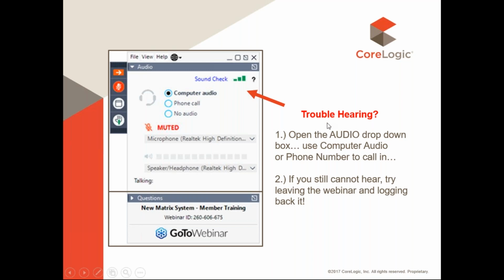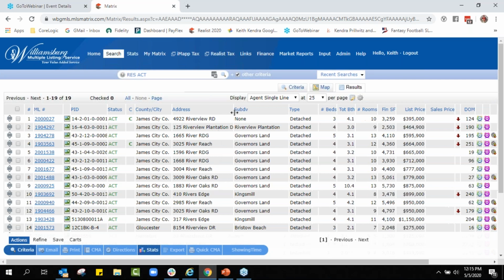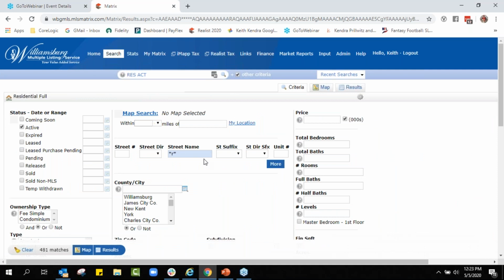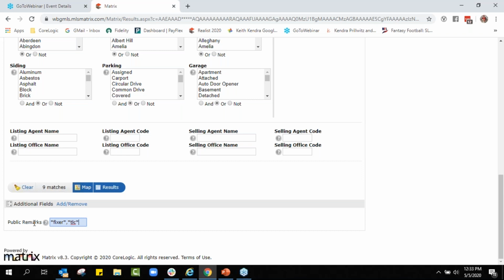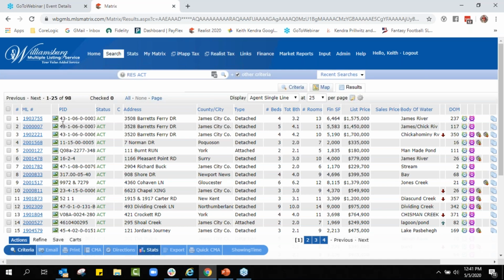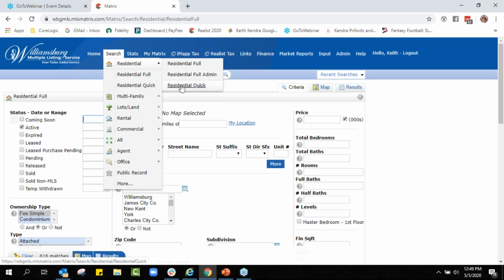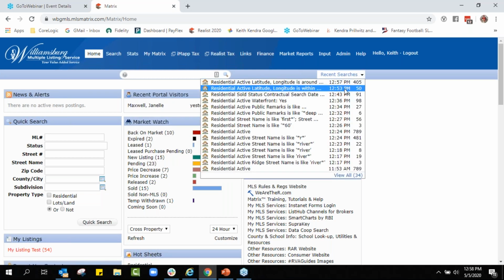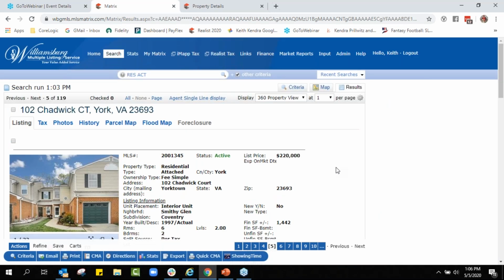Matrix Tips, Tricks, and Updates (webinar)